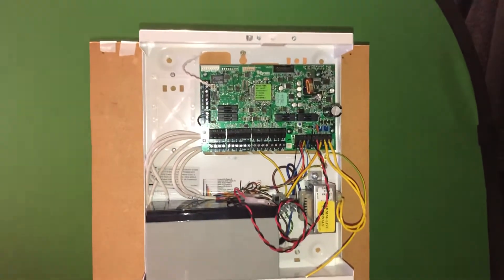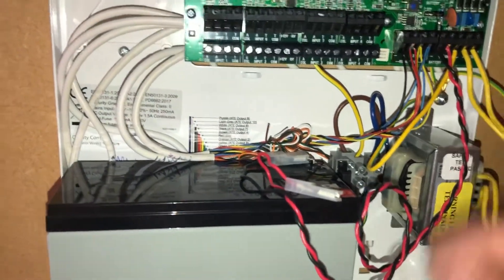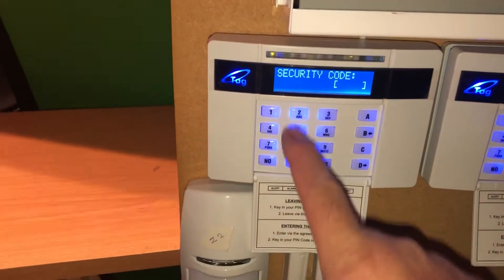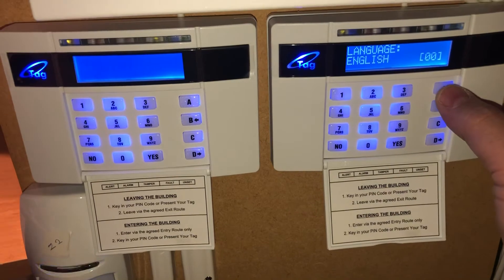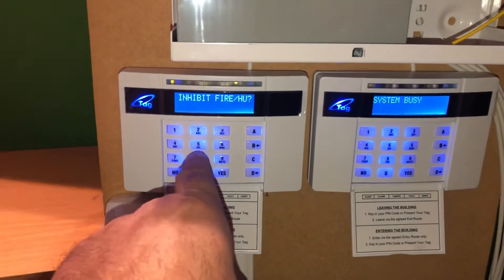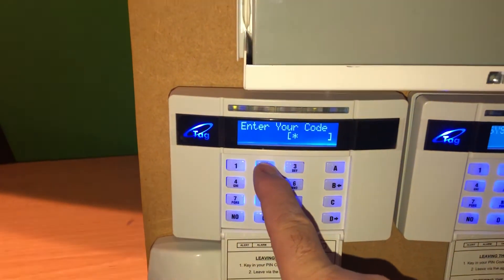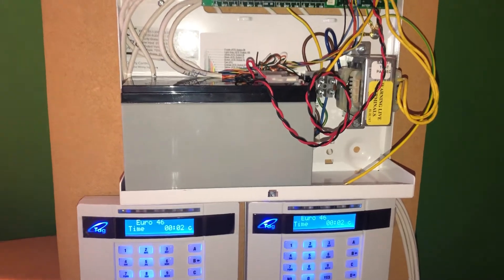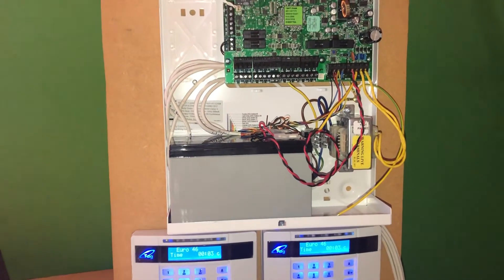How to Install & Programming 2 Keypad on Pyronix Euro-46 panel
How Install & Programming 2 Keypad on Pyronix Euro-46 panel We have more video about euro-46 panel see our channel.